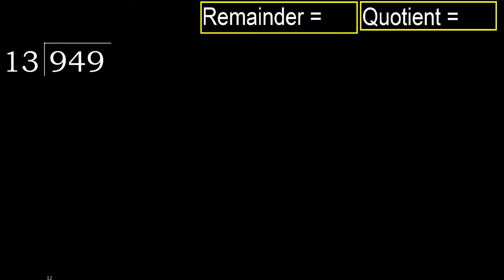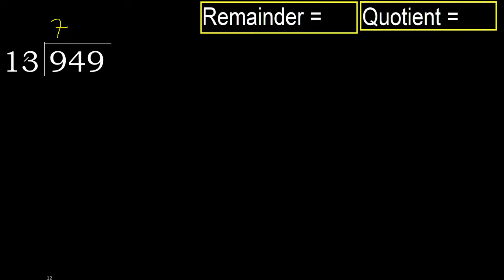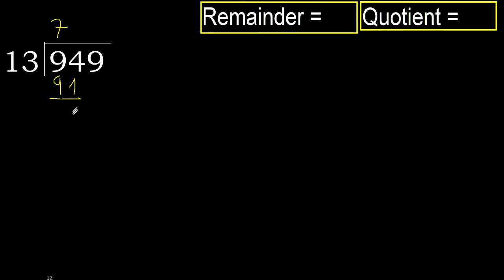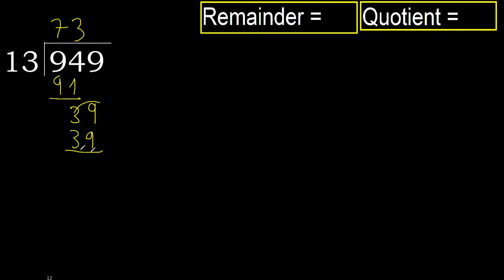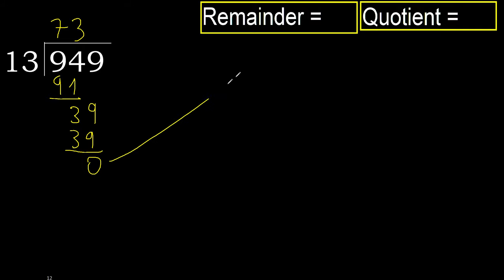Divide 949 by 13 , remainder . Division with 2 Digit Divisors . How to do